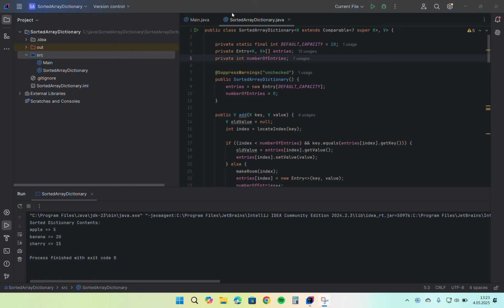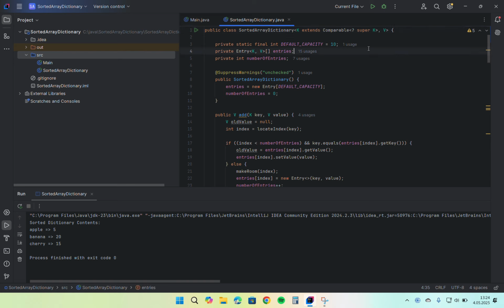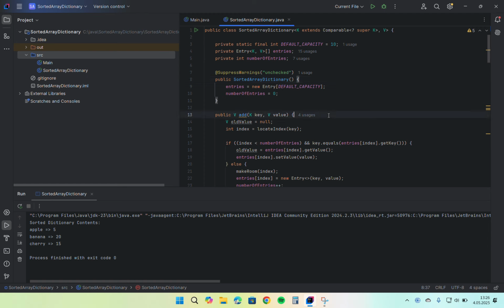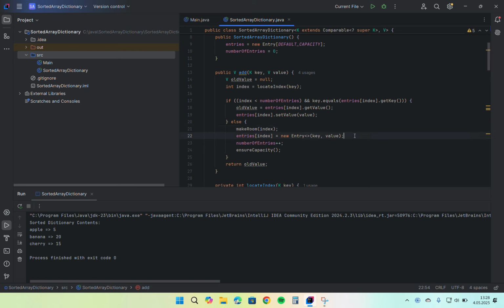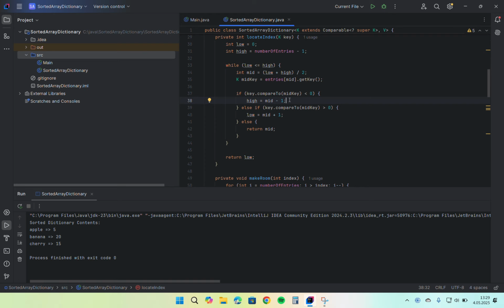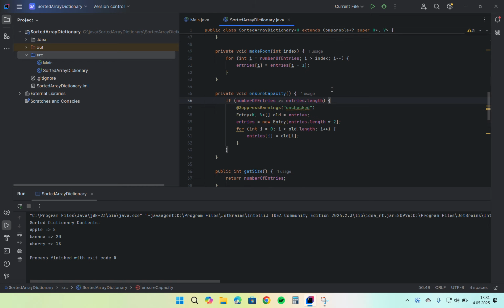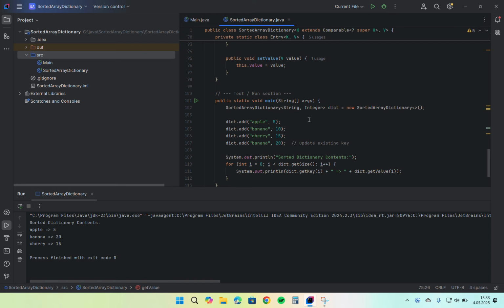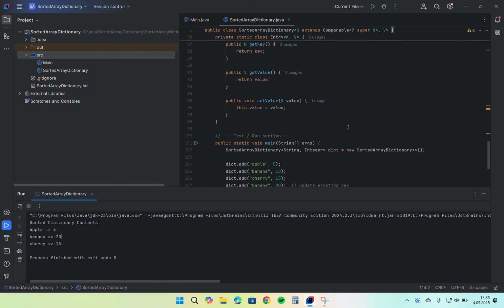Java SortedArrayDictionary: Step-by-Step Implementation and Explanation